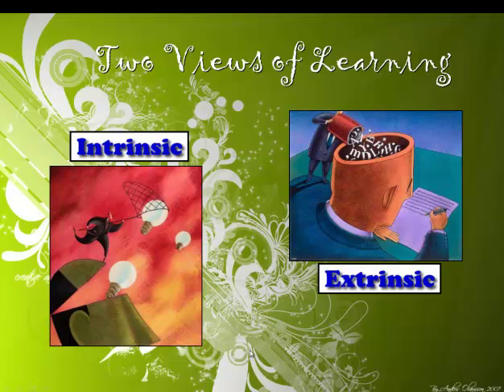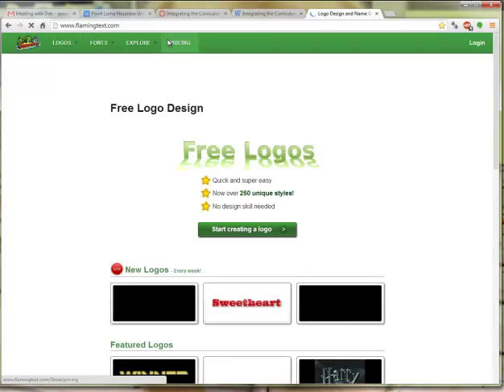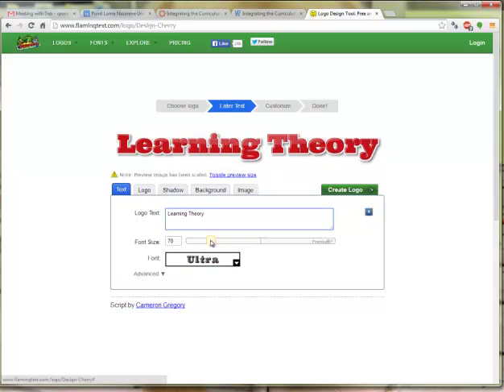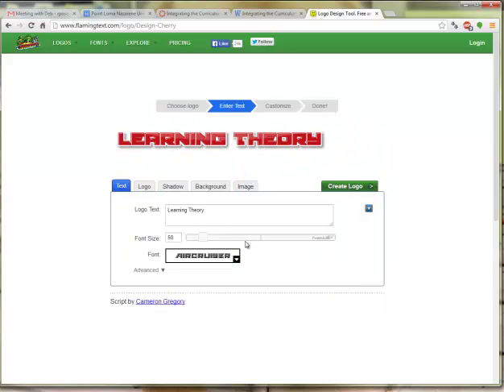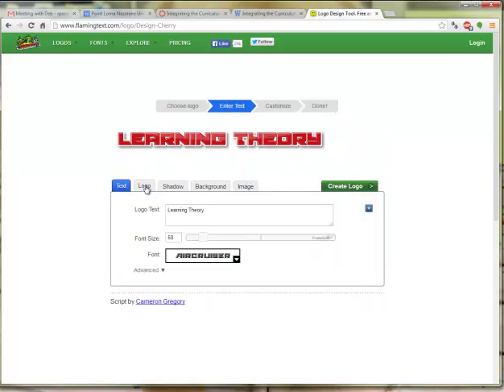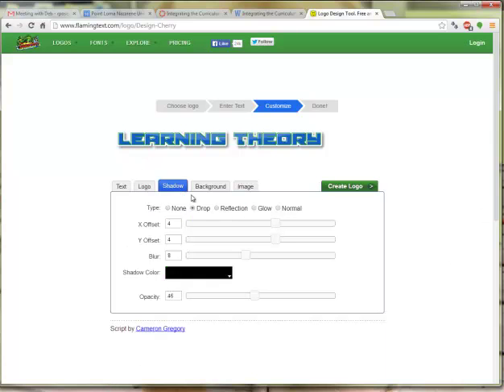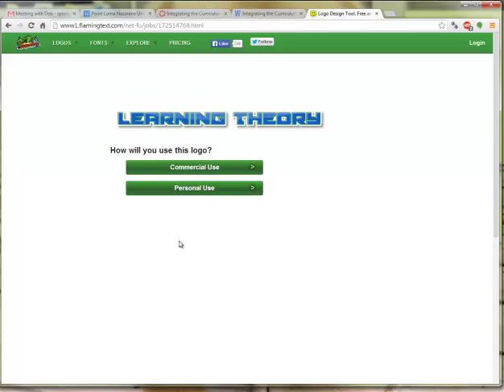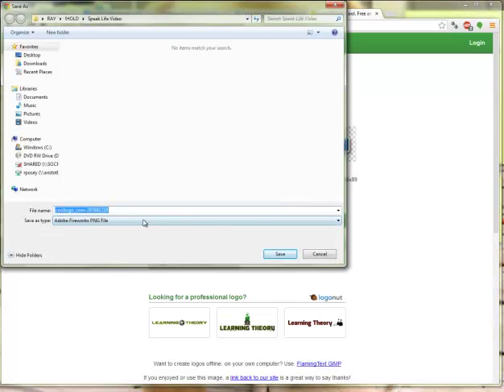Creating Titles and Banners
PowerPoint Instruction